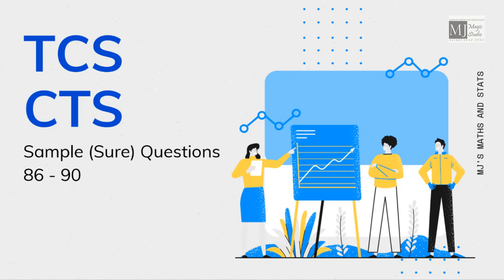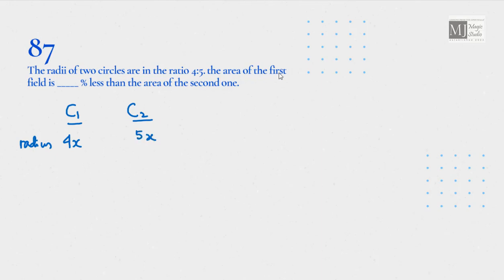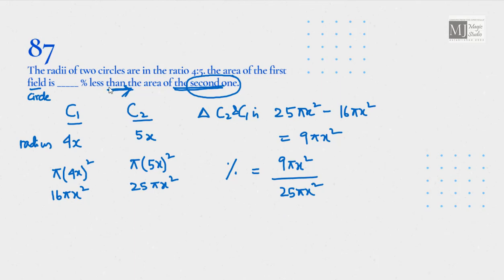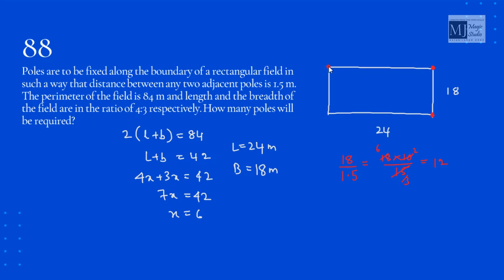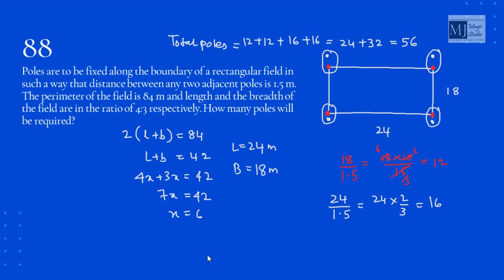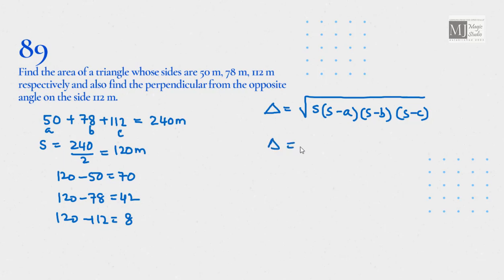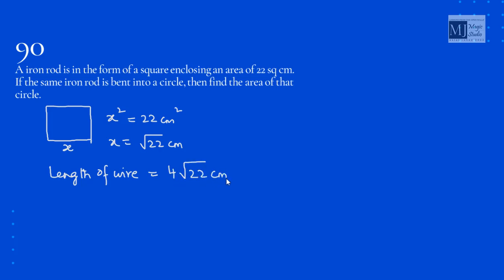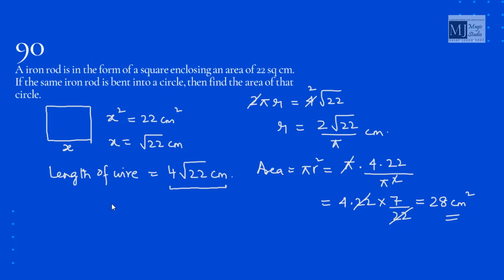COGNIZANT TCS NINJA APTITUDE QUESTIONS WITH SOLUTIONS PART 8 Q. NO. 86-90 | By Mohit Jain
TCS Digital Recruitment Test
TCS Ninja Recruitment Test